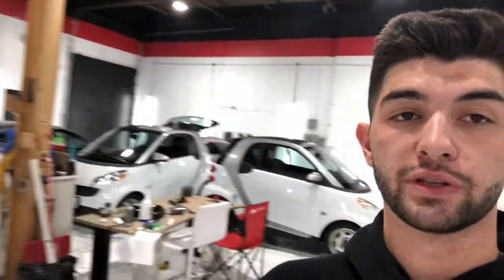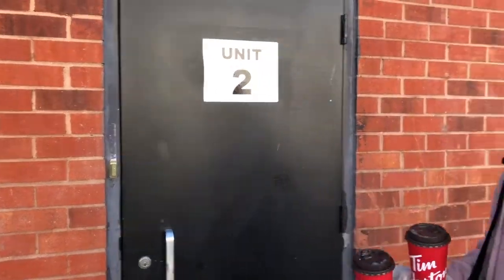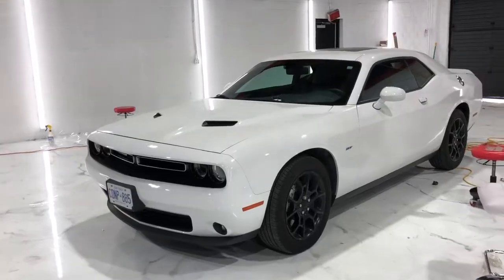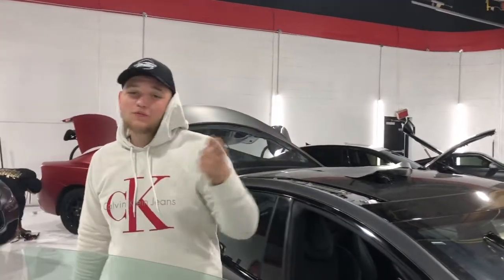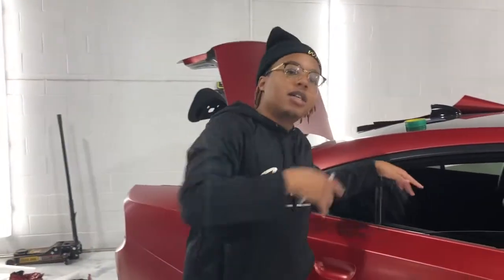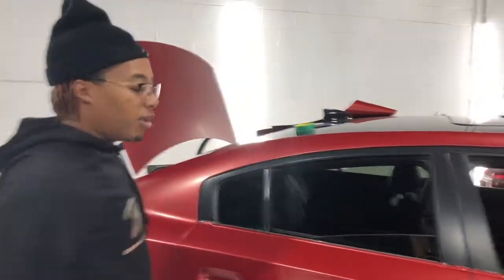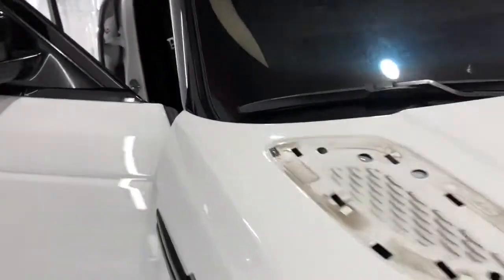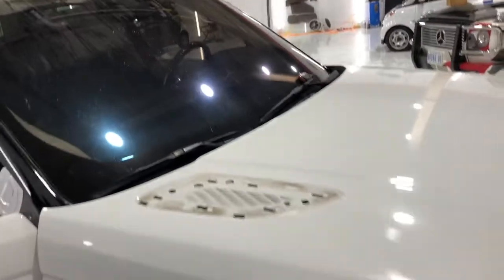Coolest Car Replica Ever!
Let us know what you think of the vlog style videos.

Hey Guys! Thanks for checking out the channel!
Check out the tools that we use!

good tint on amazon